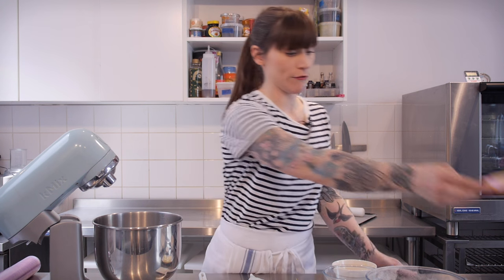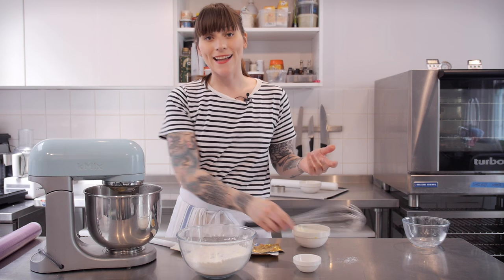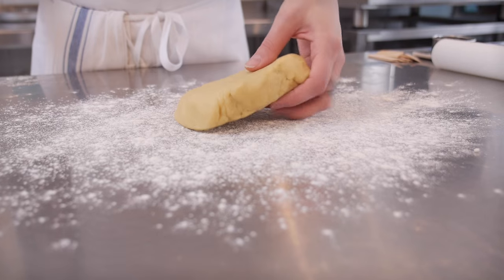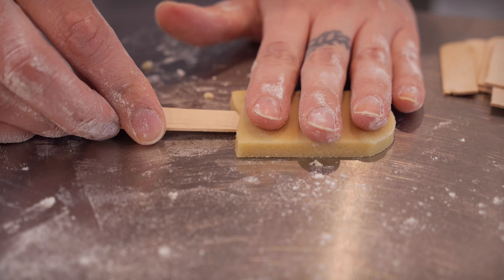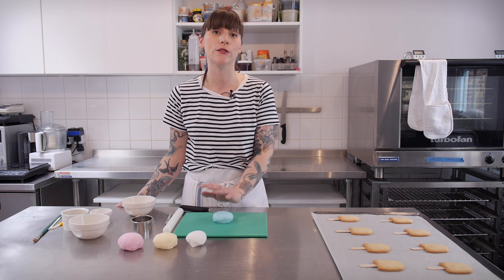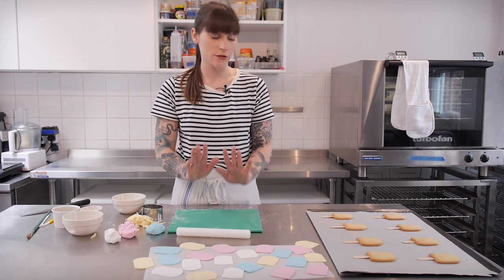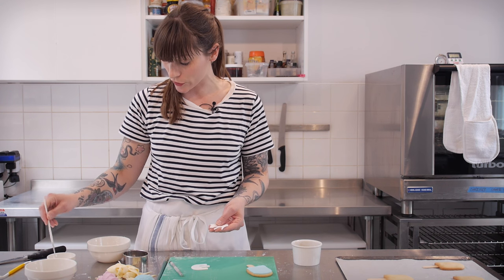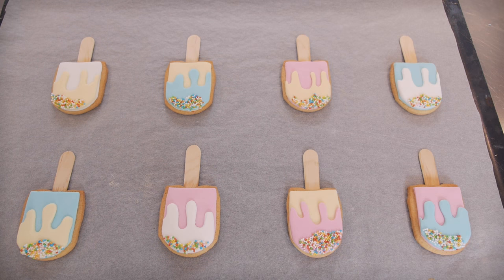How to Make Cute Ice Pop/Ice Lolly Cookies | Cupcake Jemma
Is it still a bit too cold for ice cream right now? Don't worry! These Ice Lolly Cookies will create the illusion of Summer but not make you any colder than you are already!

Recipe -

85g unsalted butter, soft
110g caster sugar
1 lg free range egg
1tsp vanilla extract
165g plain flour
1/4 tsp baking powder
pinch of salt
sugarpaste in various colours
apricot jam
sprinkles
lolly sticks

CAKESTAGRAM: @crumbsanddoilies

Crumbs & Doilies
1 Kingly Court
London
W1B 5PW